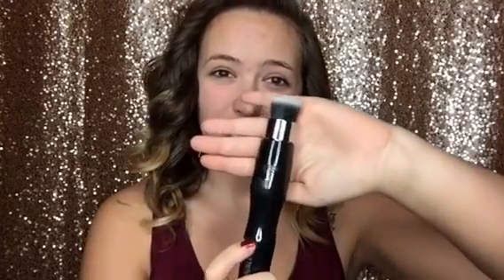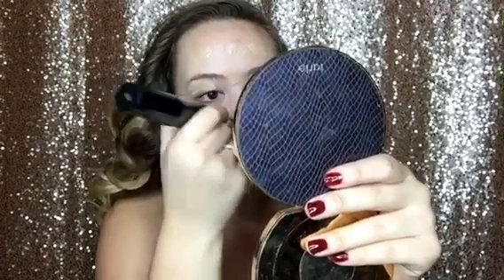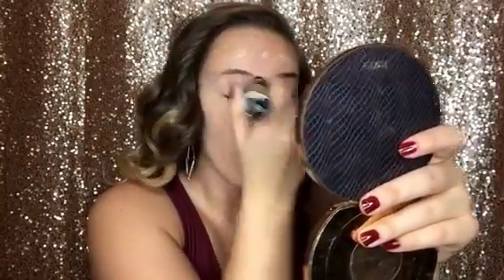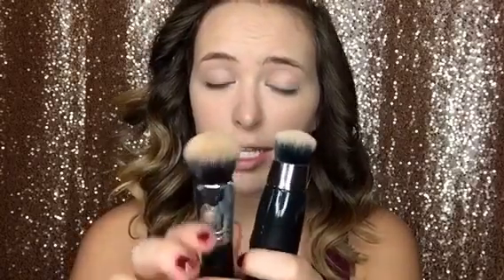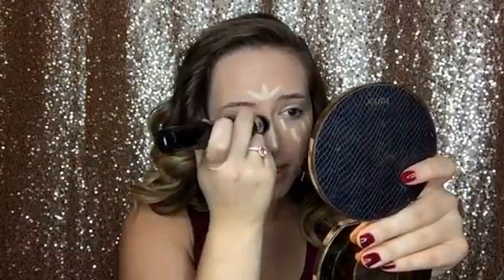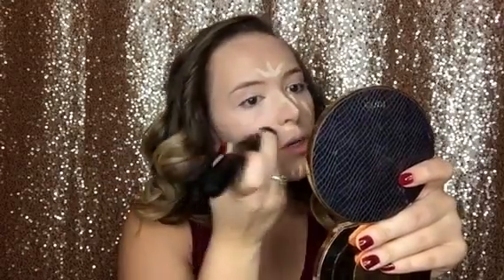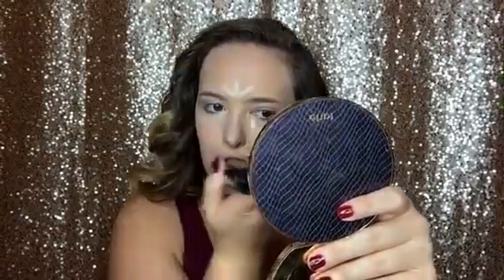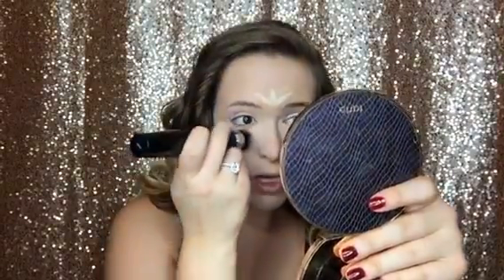WILL IT WORK??? Sonicare Brush *NEW SERIES**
I'm so excited to announce that I will be starting a new series where I try out weird and random beauty tools or hacks! If you have a suggestion for something you would like me to try out, comment it down below!

| NEW SOCIAL MEDIA |